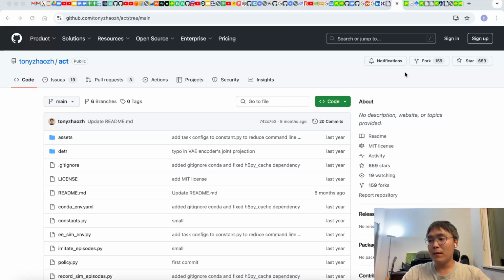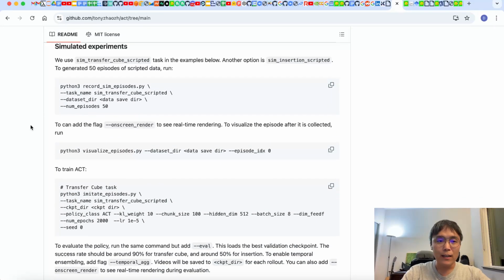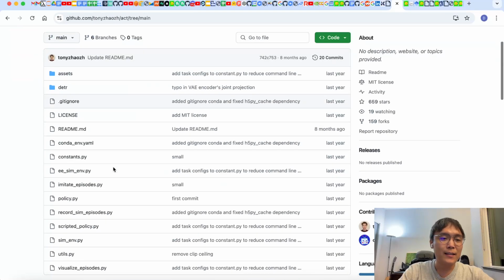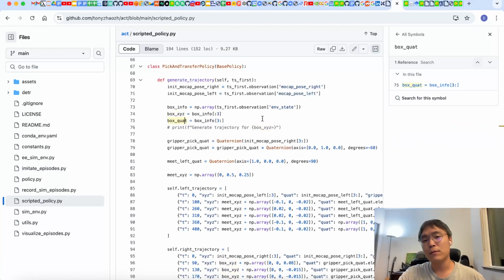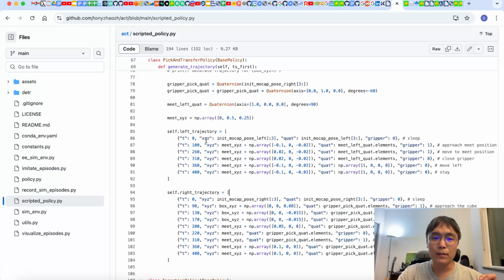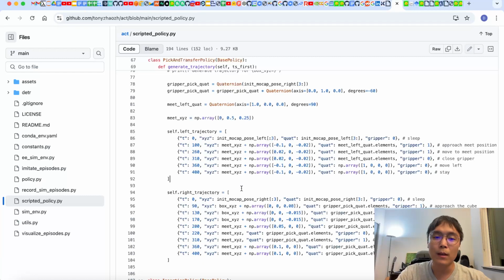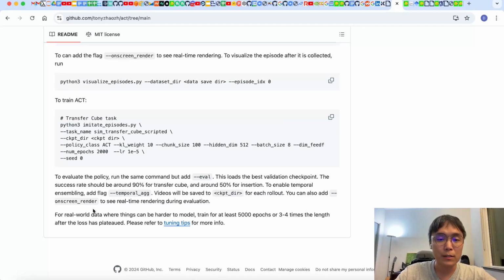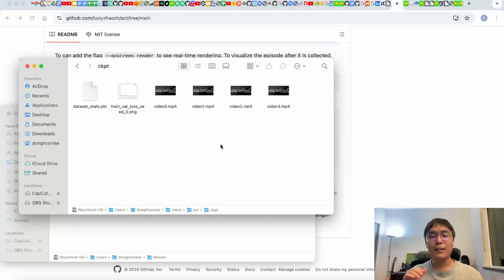ACT model simulation for robot arm (Day 2)